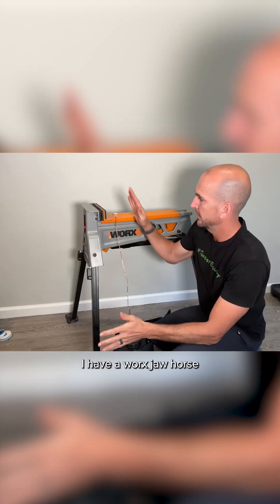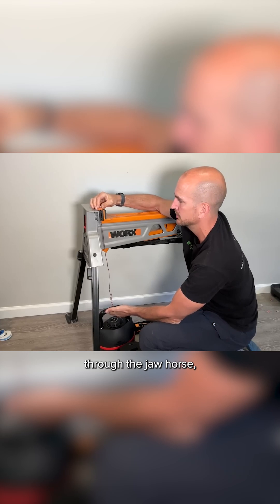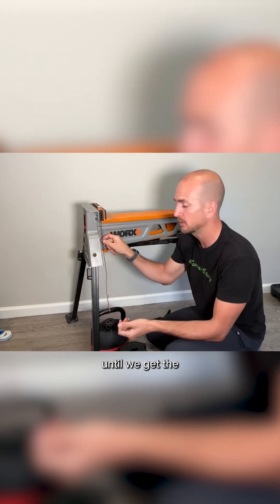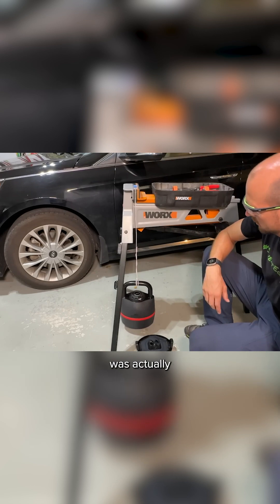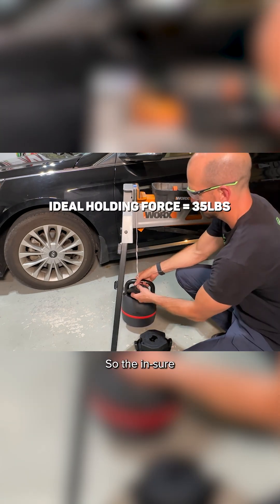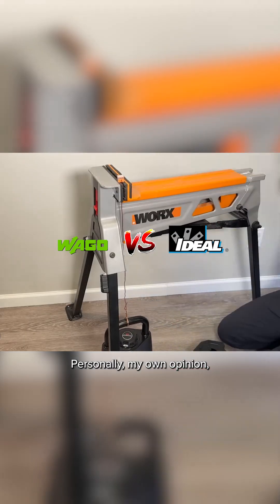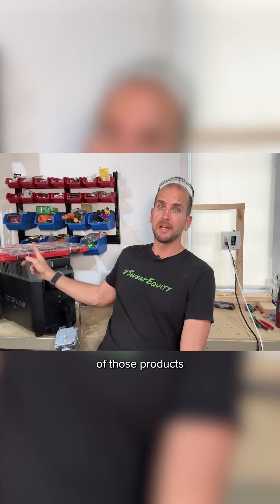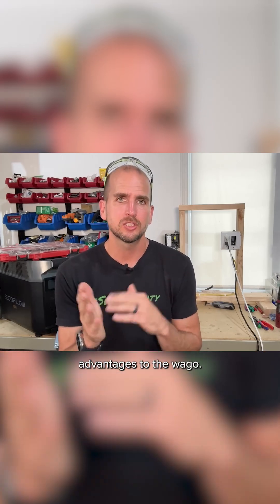Wago vs Ideal Lever Nuts – Pull Test & Real Results 💪⚡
Which wire connector is stronger—Wago 221 or Ideal In-Sure Lever Nuts? 🛠️ In this test, I hang weights to see how much force each can handle before failure. Wago held at 25 lbs, while Ideal impressed at 35 lbs after multiple tries. Both are solid, safe choices for home electrical projects, but availability and personal preference may tip the scale. Watch this real-world test and decide which one you’d trust for your DIY wiring!